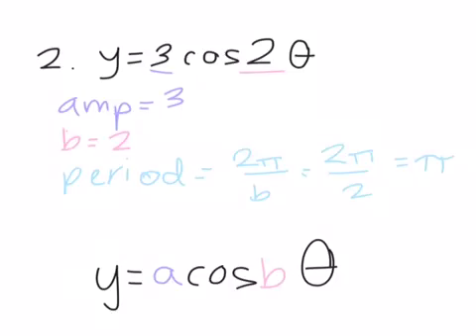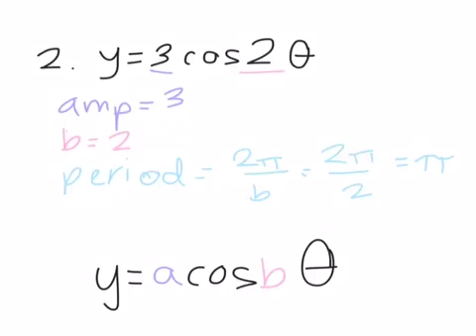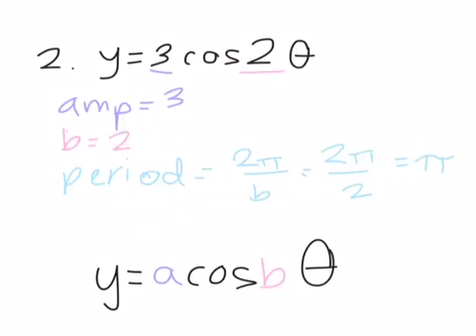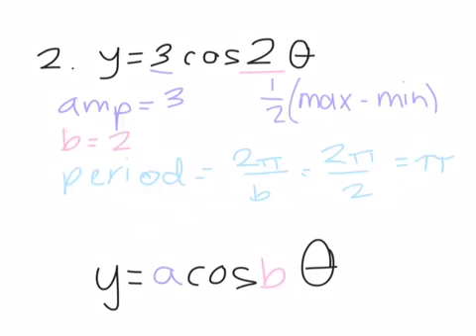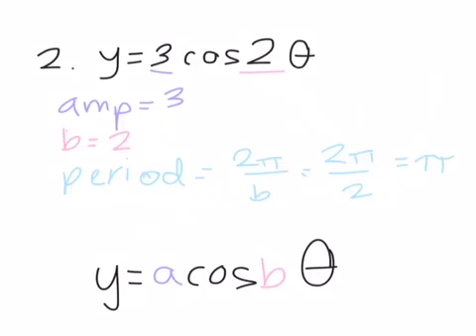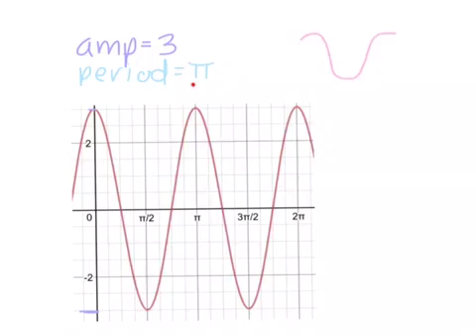Trigonometric Functions 2